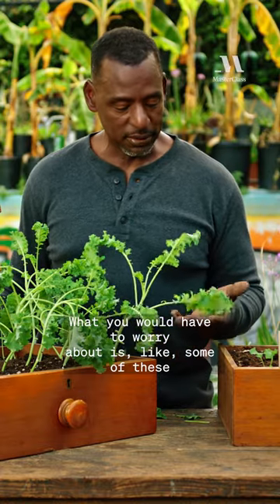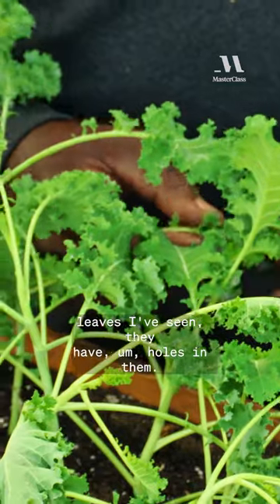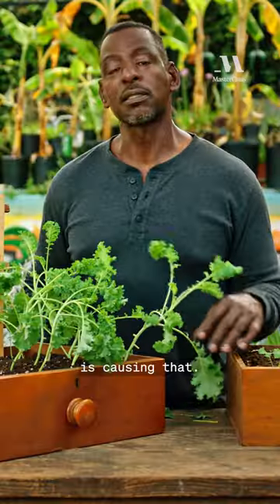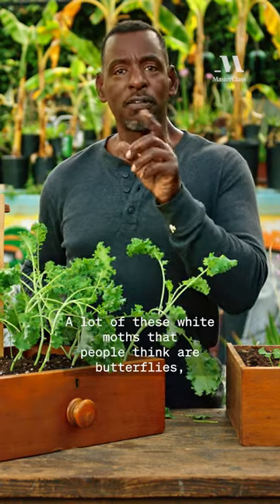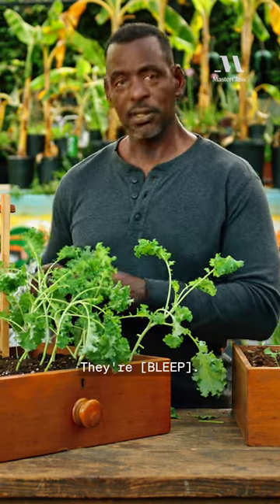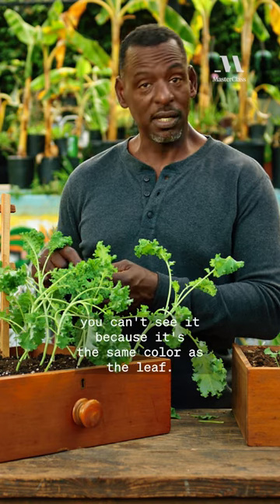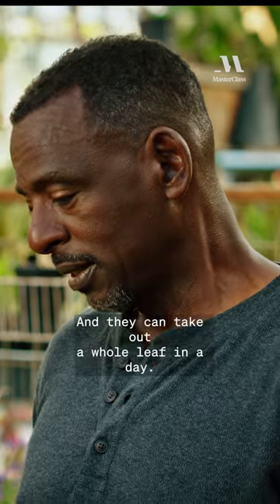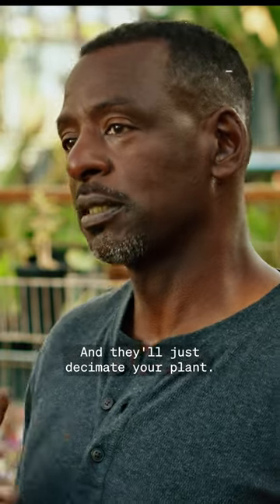Keep the #*$!@s out of your kale! Head to Ron Finley’s class for other tips for a smooth harvest.